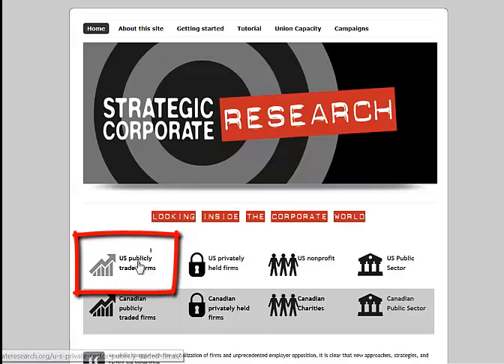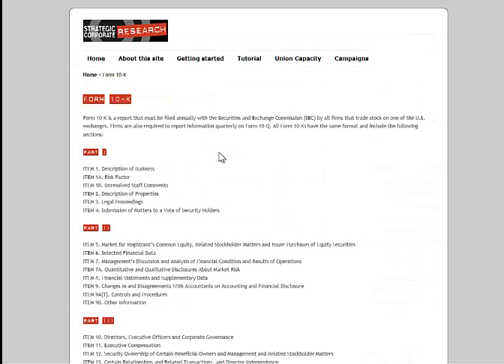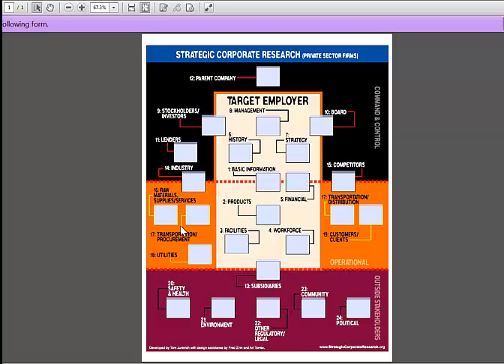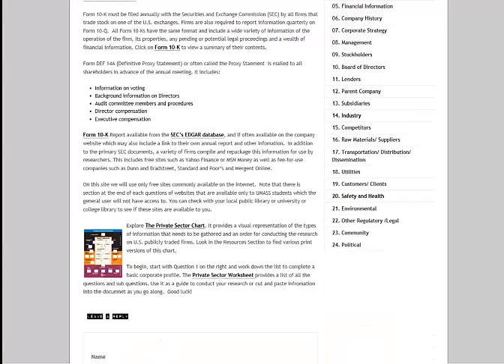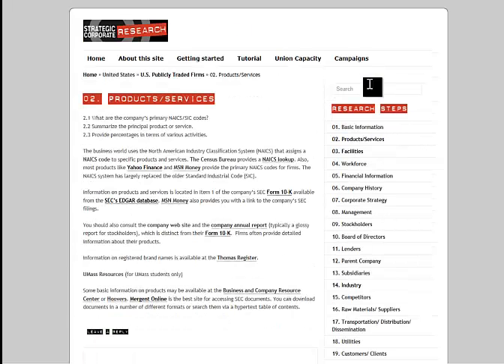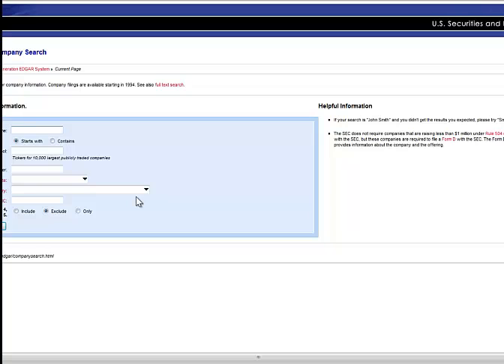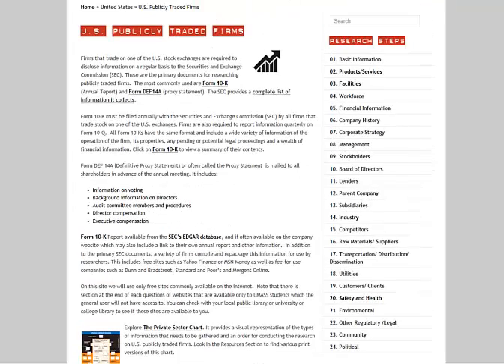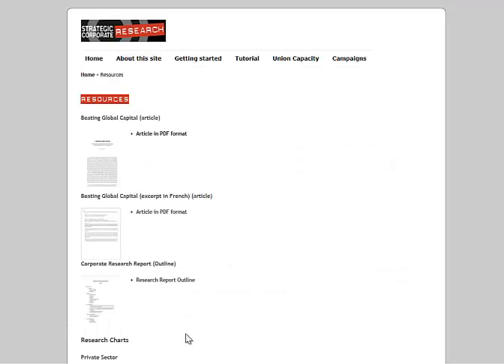Getting Started with Corporate Research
Strategic Corporate Research - Video 2: Getting Startted